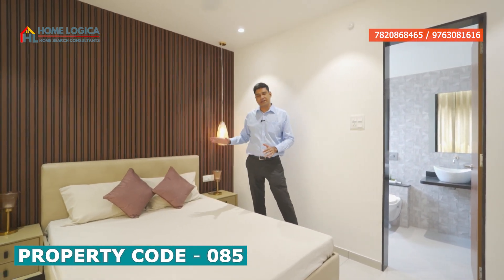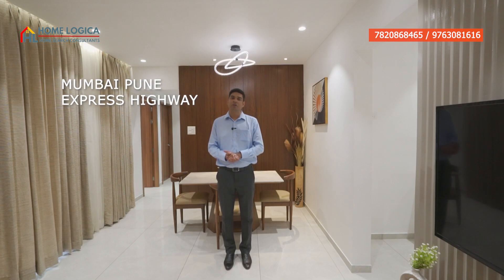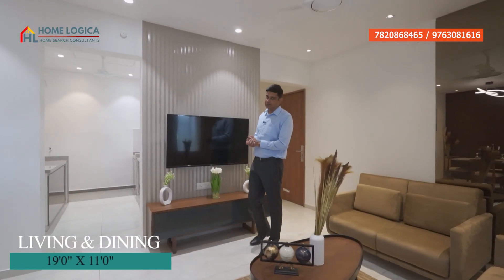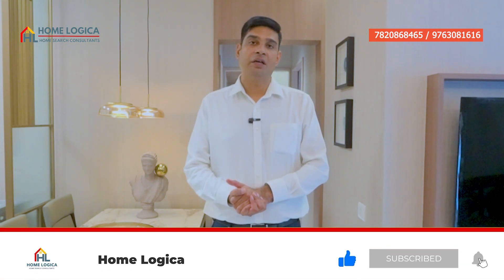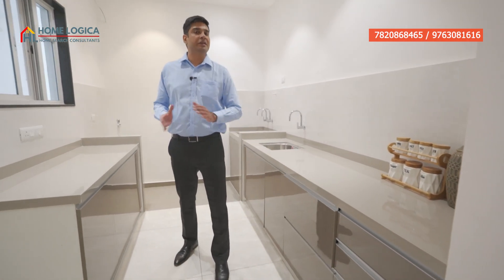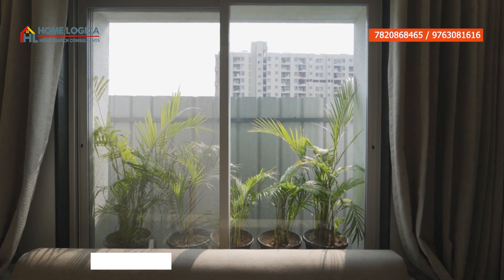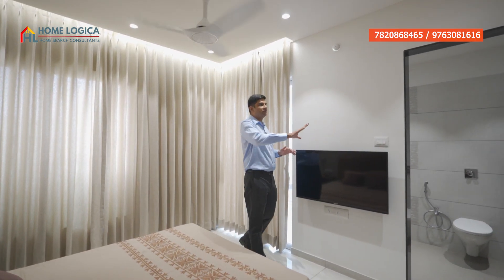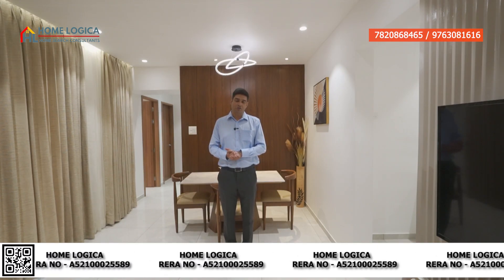PUNE - Ravet Annex | 2/3BHK 50/85Lac Onwards -East West Facing | Recommended | 7820868465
Key Moments
00:00 Introduction
00:41 Project Details
01:51 3 BHK Flat Tour
08:35 Price & End Part

Property - Ravet Annex - Pune West Location
Land - 2.5 Acres
Tower - 06
Floor - 14
Typology - 2 & 3 Bedroom
Possession - Dec 2026
Construction - AAC
Amenities - All Premium Amenities Present including Baby pool.

Location - This is a developing Area with Shops, Malls, Schools, Medical Shop, Hospital everything is available near by area. Location Like, Mumbai Highway, Bengaluru Highway, Hinjewadi, Tathwade, Punawale, Wakad, Aundh, Baner are very well connected.

Prices are Subject to Change with Time.
2 BHK - 604/ 797 Sqft (Total Carpet Area)
Pricing - 50/ 67 Lac - All inclusive, Negotiable (Quoted in Oct 2023)
3 BHK - 1053/ 1059 Sqft (Total Carpet Area)
Pricing - 85/ 90 Lac - All inclusive, Negotiable (Quoted in Oct 2023)

Best Prices, Spacious, Premium & Impressive Property in Pune West Market is our specialty.
We will provide you with the best deal in the market.
For best offers in pricing visit with us.

Facebook page - Home Logica Consultants private limited.

Home Logica Consultants Pvt Ltd, its directors, employees, agents and other representatives shall not be liable for any action taken, cost / expenses / losses incurred by you based on the information given in the video.